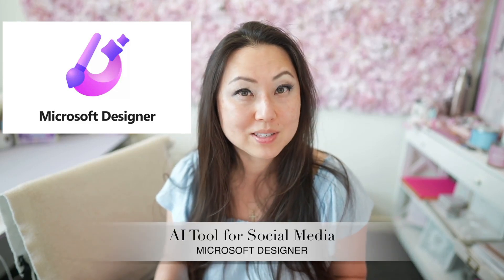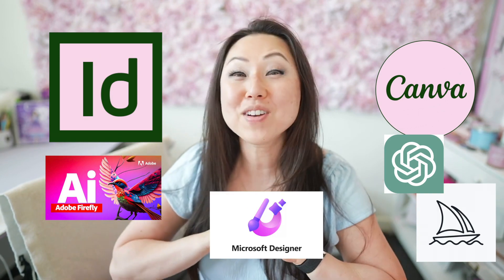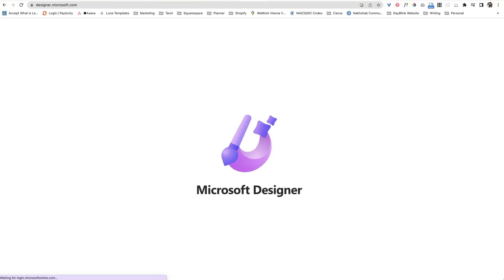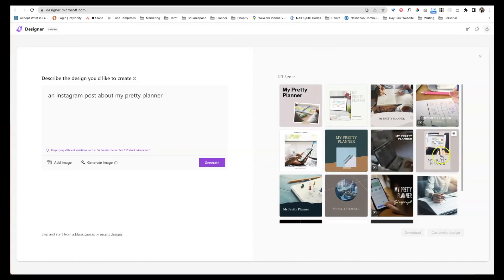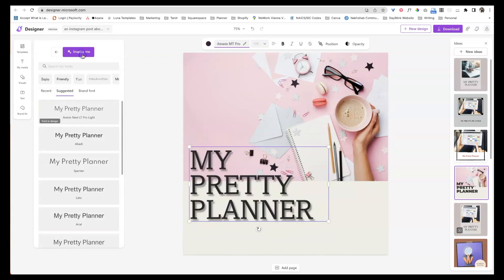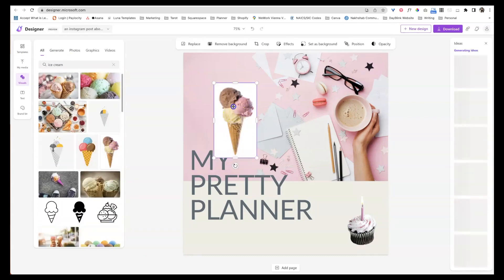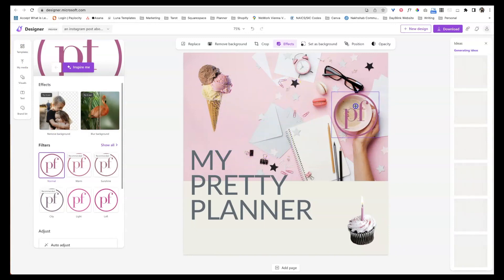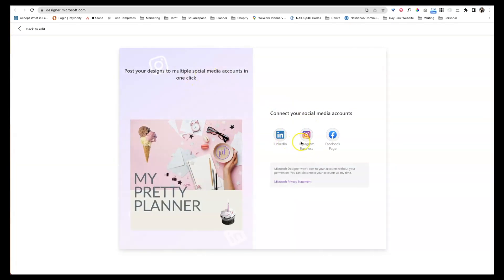Using AI to create social media posts - Microsoft Designer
TIMESTAMPS:
0:00 Intro
1:25 Sign up for a MC account
2:03 Hover to see prompts
2:16 Enter a prompt
2:47 Click Generate for More Images
3:00 Customize Design
3:09 Change the font
4:03 Add in more visuals
4:22 Remove background
5:08 Add your branding kit
5:35 Add your own logo + images
6:11 Change layout | Templates
6:34 Download your images
6:45 Post directly to social media